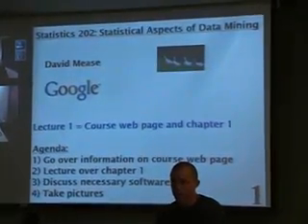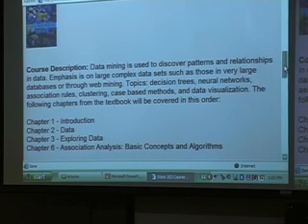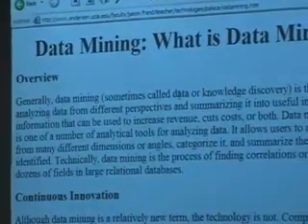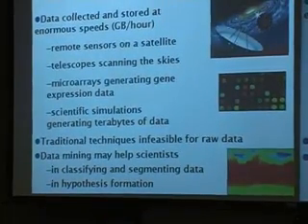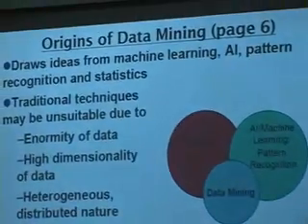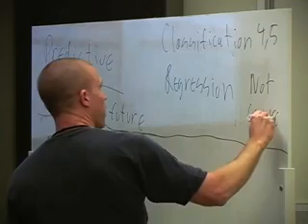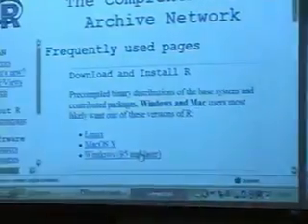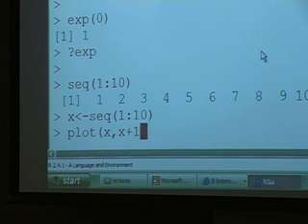Statistical Aspects of Data Mining (Stats 202) Day 1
ABSTRACT